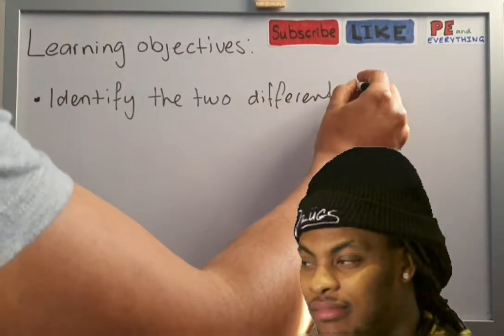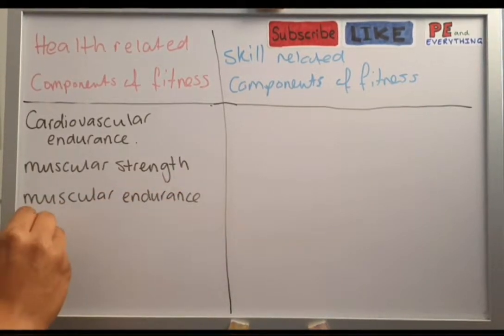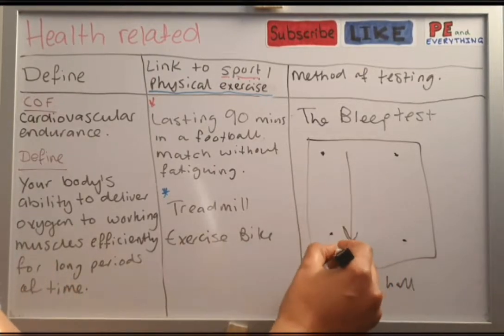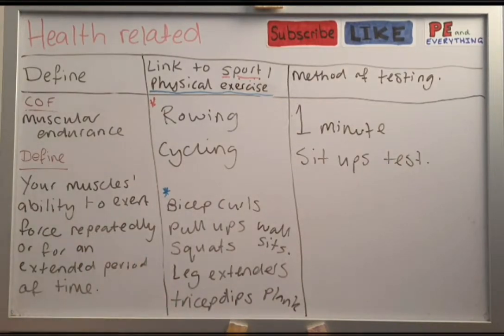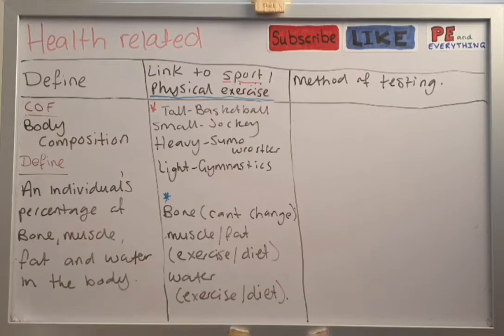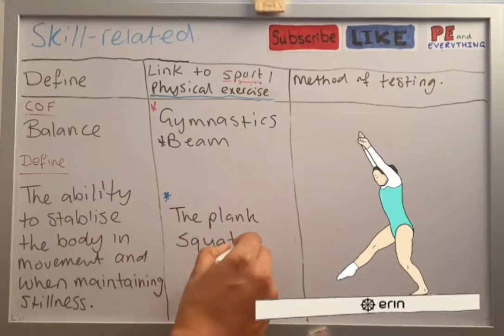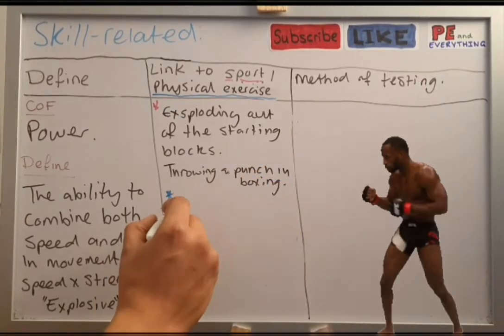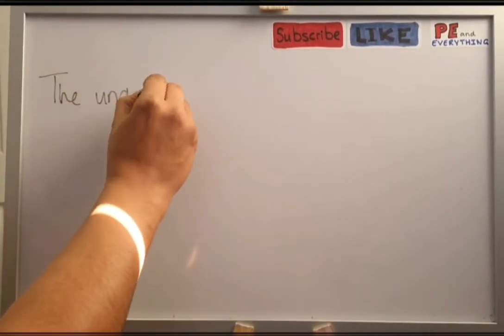Components of fitness: Linking to sport (#5 theory PE lesson)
(QUESTIONS)

1) List the health and skill-related components of fitness below (2 marks)
Health-related:
Skill-related:

2) Which sporting/ sporting technique requires cardiovascular endurance and why? (2 marks)

3) Which sporting/ sporting technique requires muscular endurance and why? (2 marks)

4) Which sporting/ sporting technique requires muscular strength and why? (2 marks)

5) Which sporting/ sporting technique requires flexibility and why? (2 marks)

6) Which sporting/ sporting technique requires body composition and why? (2 marks)

7) Which sporting/ sporting technique requires agility and why? (2 marks)

8) Which sporting/ sporting technique requires speed and why? (2 marks)

9) Which sporting/ sporting technique requires reaction time and why? (2 marks)

10) Which sporting/ sporting technique requires coordination and why? (2 marks)

11) Which sporting/ sporting technique requires power and why? (2 marks)

12) Which sporting/ sporting technique requires balance and why? (2 marks)

13) When performing a spinning kick in Taekwondo, which three components of fitness are most important and why? (6 marks)

[Put your answers in the comment section and I will review them]